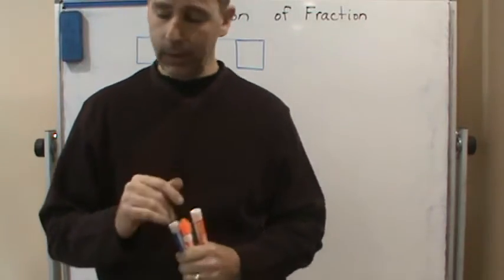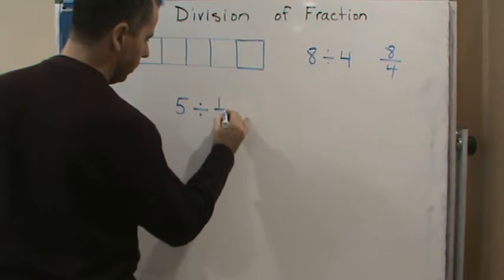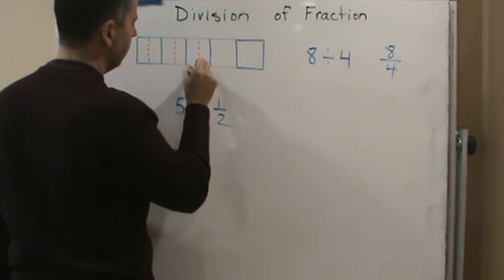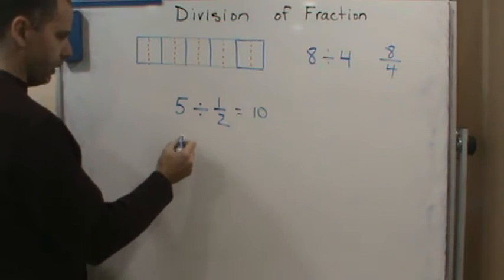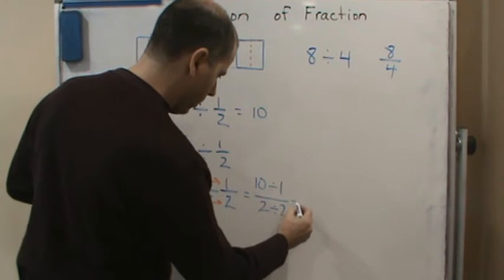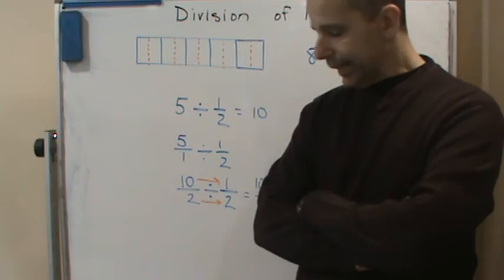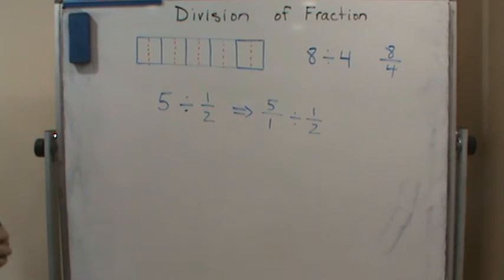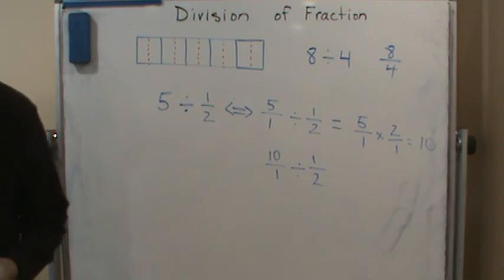WCC Tech Math Fractions Division Part 1